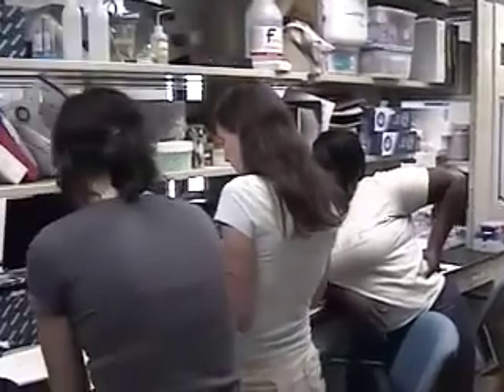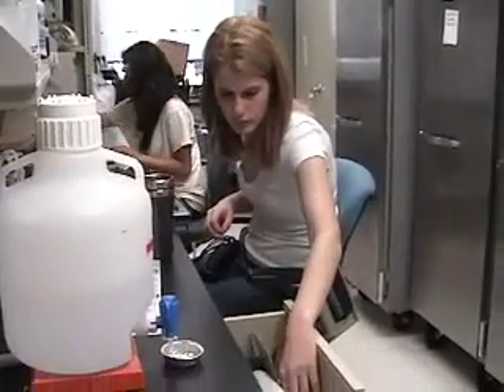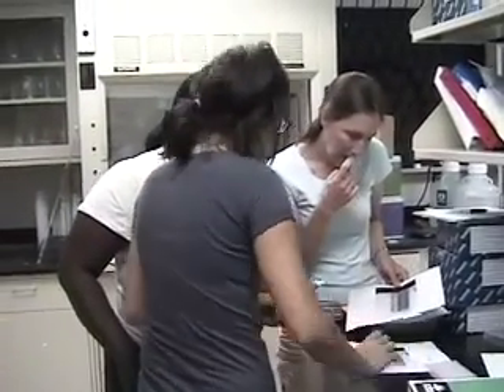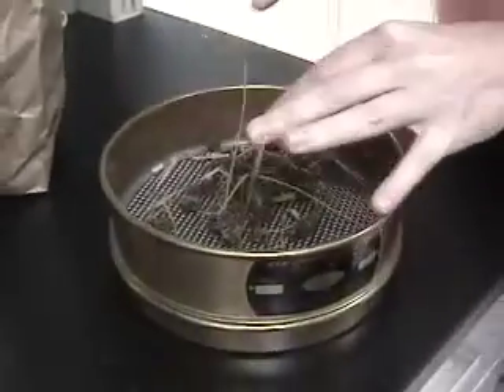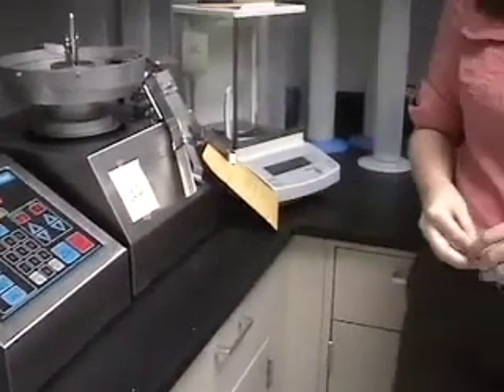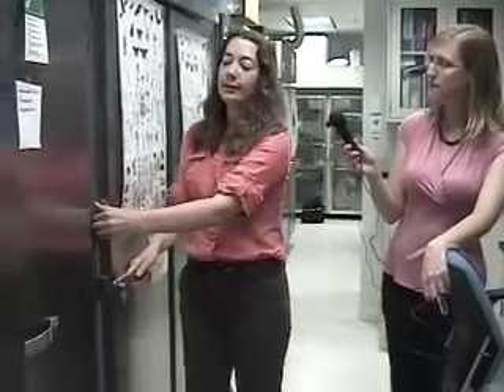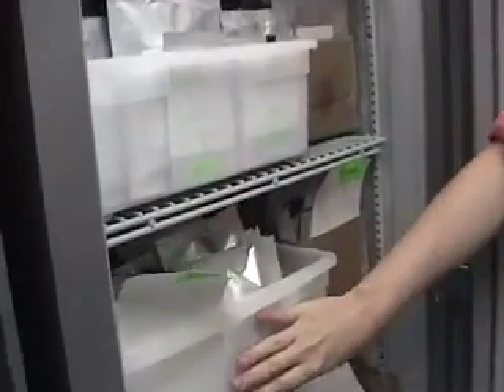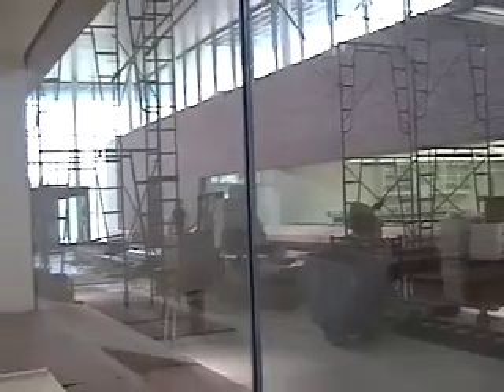Space for the Seed Bank in the Plant Science Center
Emily Yates, Seed Bank Coordinator, shows us the current lab space the seed bank shares with many other projects. Then we see the new seed laboratory in the Plant Science Center, opening on September 23.